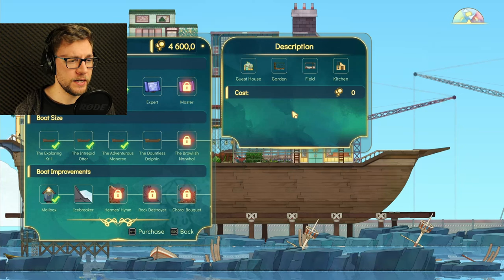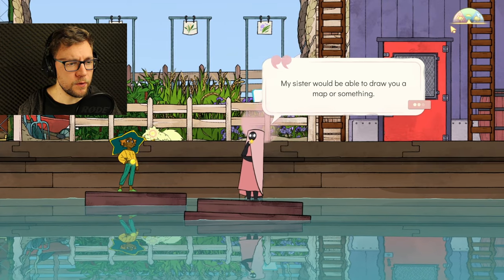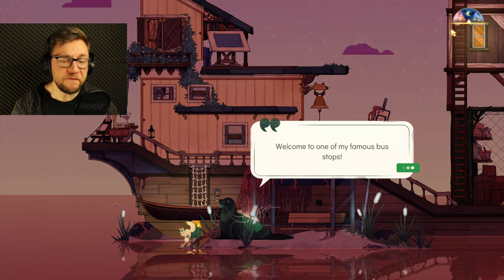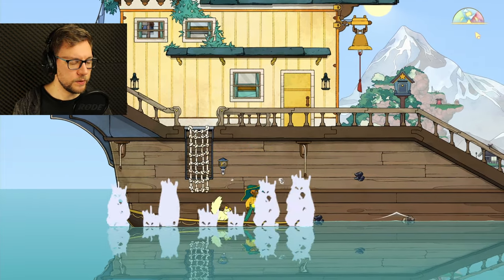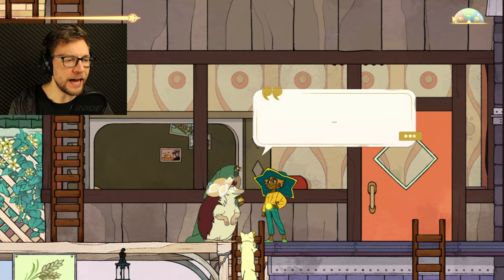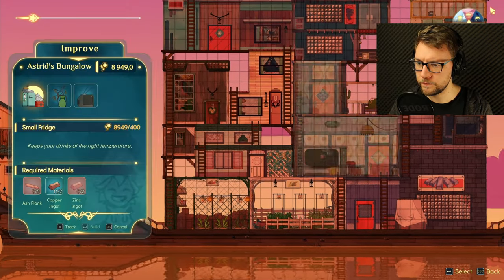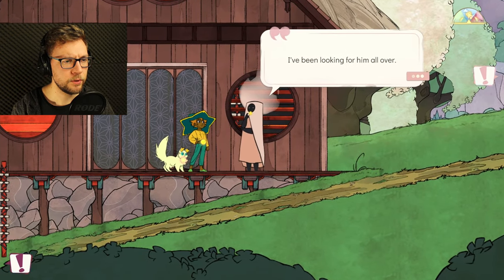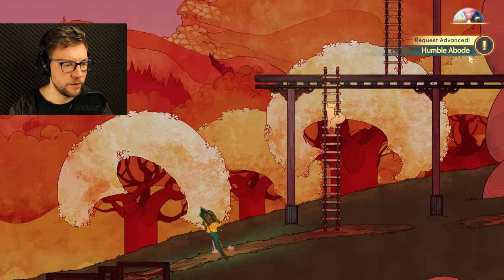Our New Spirit Friend Alice | Spiritfarer: Farewell Edition | Let's Play 7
An episode full of tasks for us to complete.
New friends to make.
And Sheep to sheer!